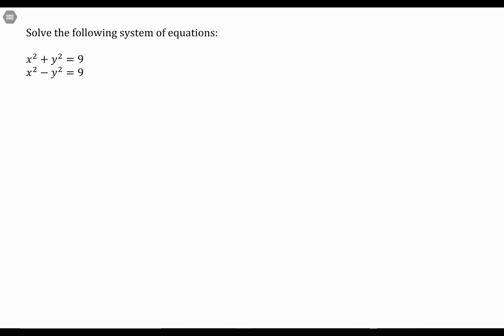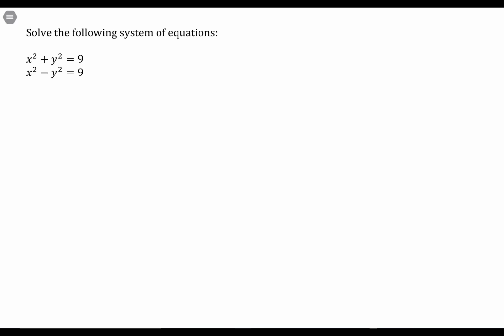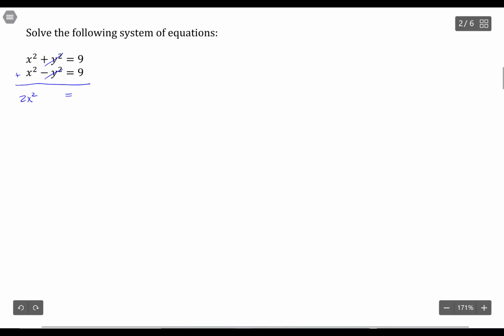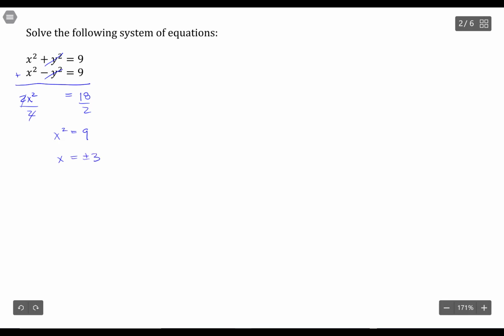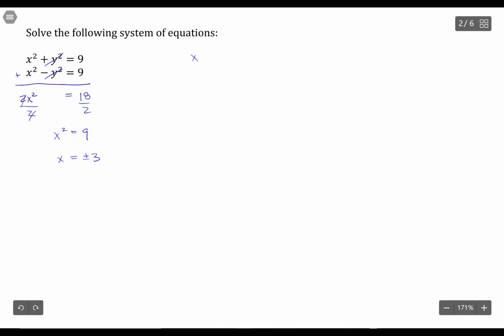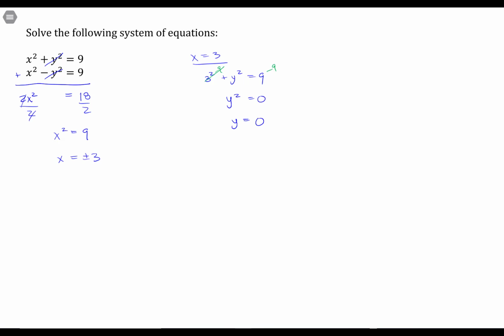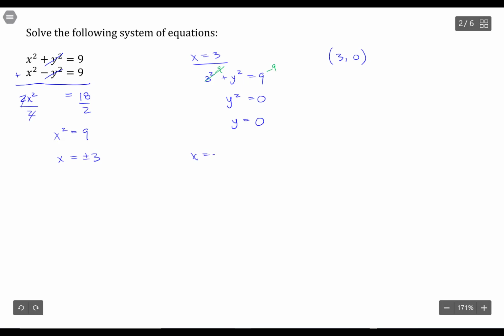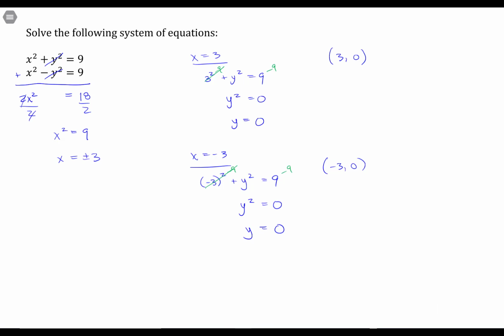Systems of Equations: Non-Linear: Circle and Hyperbola